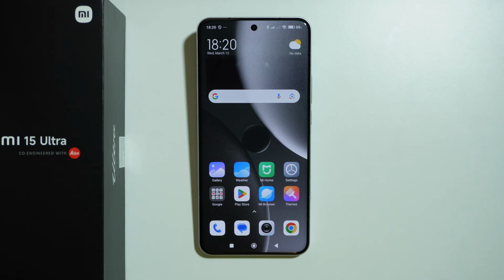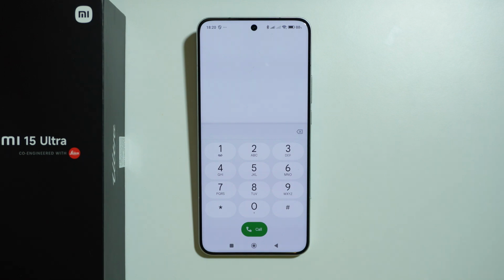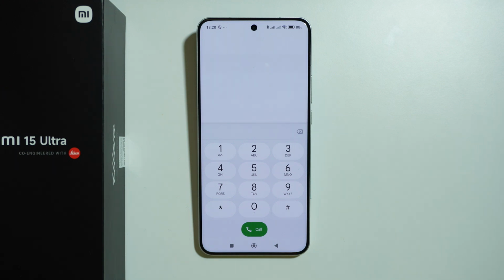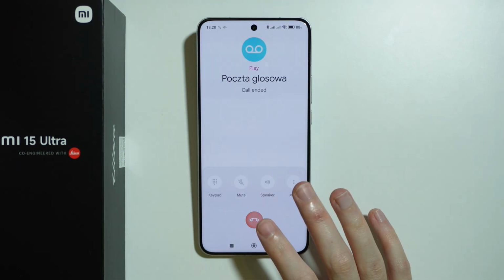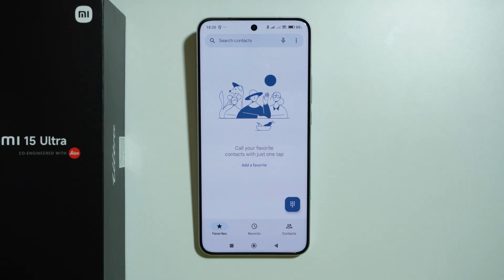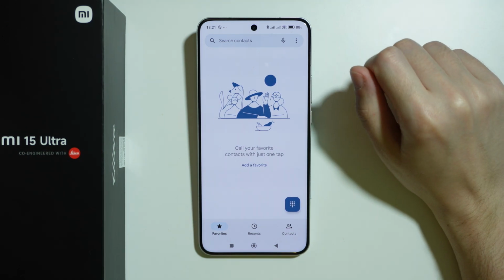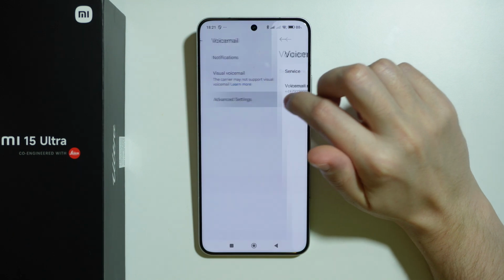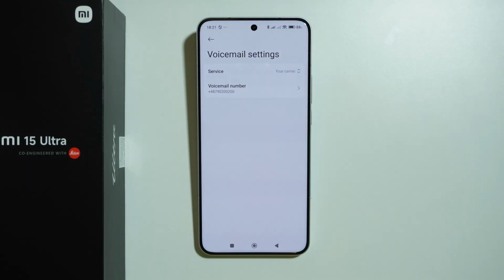Xiaomi 15 Ultra: How to Call & Setup Voicemail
In this video, we’ll show you how to call and set up voicemail on your Xiaomi 15 Ultra. Learn the simple steps to activate voicemail and record your personal greeting for missed calls. This guide will walk you through how to call your voicemail service and complete the setup process. Follow along to easily set up and customize voicemail on your Xiaomi 15 Ultra.